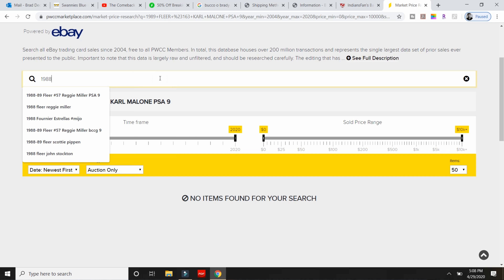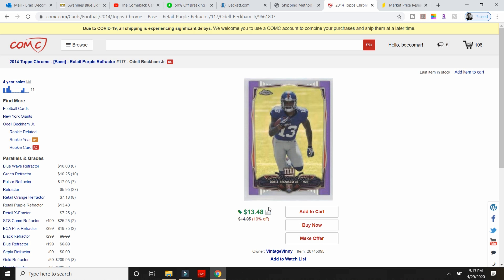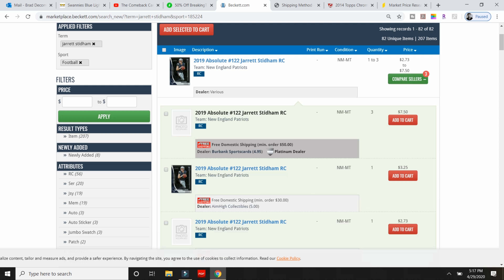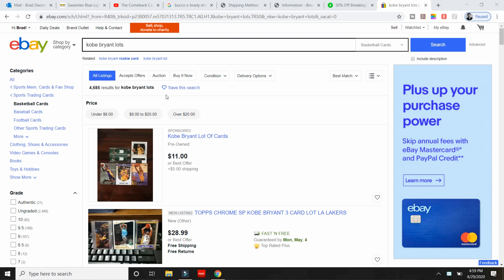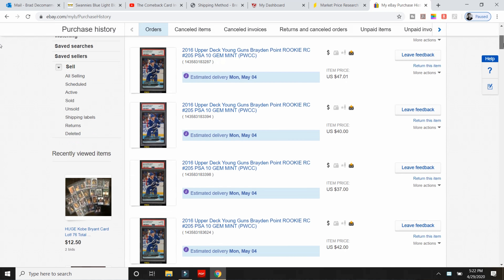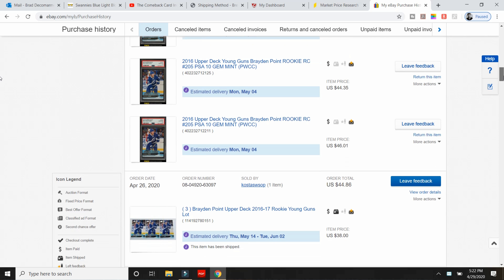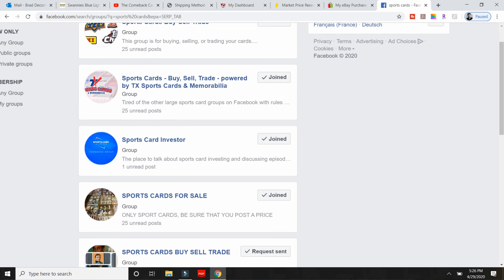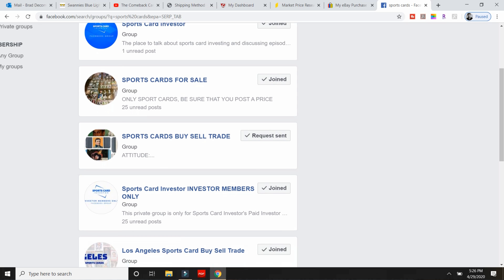Find steals on cards today using these top 3 platforms.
If you're coming back to sports card collecting and investing, a lot has changed since the 90's and early 2000's. Besides the complexities of the cards, with the different sets and grading, is the way to buy them.

The internet has really allowed cards to swap hands incredibly quickly and seamlessly and in today's video, I'll share with you the 3 platforms I use to buy cards and how to best utilize these platforms to ensure you're finding steals.

We'll start slow with something you already know which is Ebay. Ebay is obvious and it's the staple in the sports card industry. While I like eBay for a few reasons, there are several reasons why I don't prefer eBay for many reasons, there are a few advantages to ebay that I will cover.

The other two platforms are far less known but offer plenty of advantages including no tax and reduced shipping fees which really help cutting costs of sports cards.

In this video, I'll show you the 3 platforms I buy on, how I scour deals, and how you can too.

If this video adds value to your sports card collecting and investing experience, please comment your favorite platform below and let me know a tip of yours. Have a great one and stay safe!

-Brad